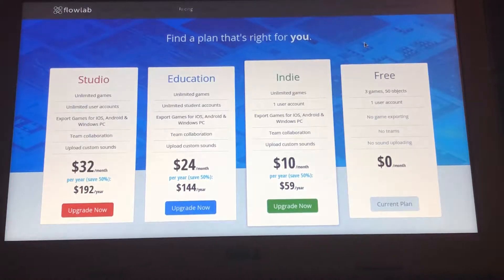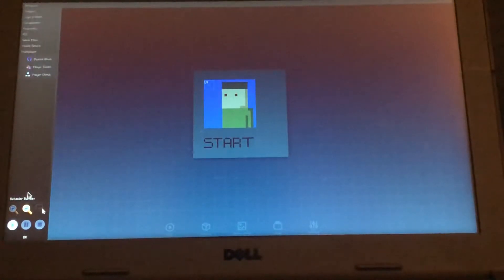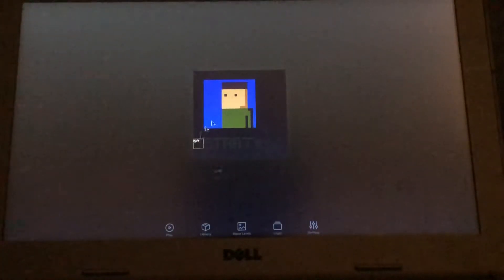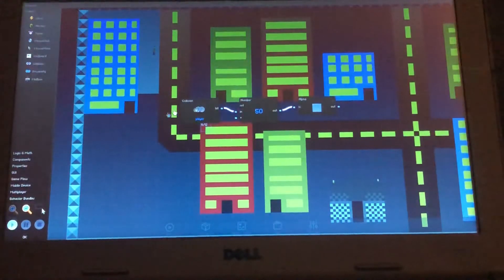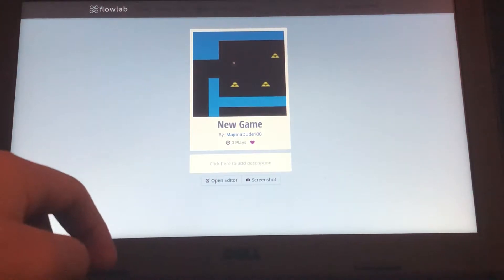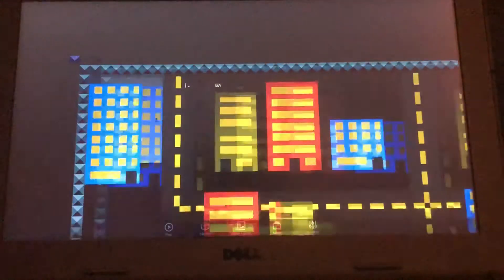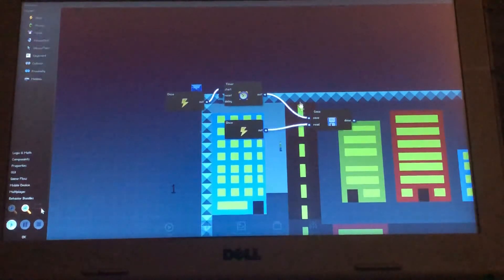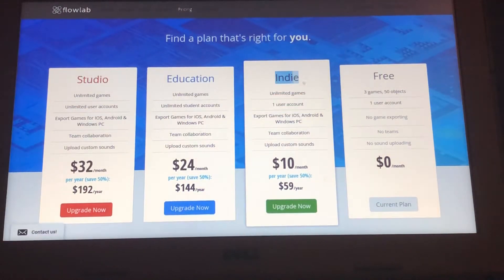Flowlab.io NEW MULTIPLAYER UPDATE + my new game